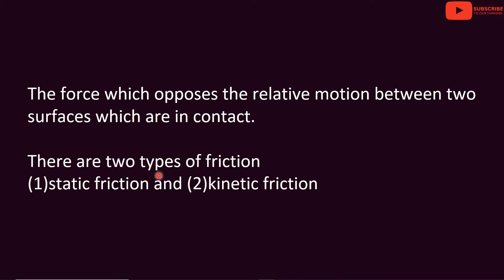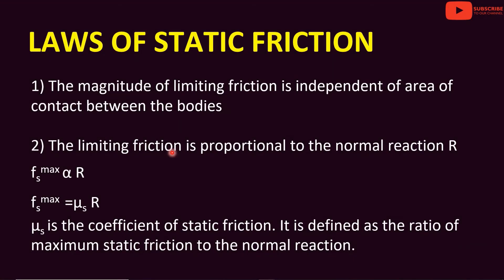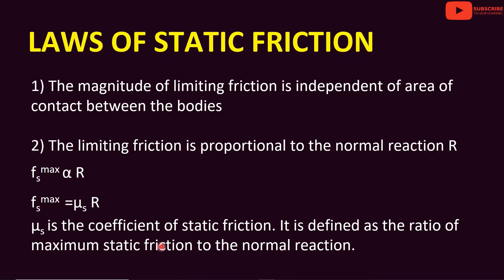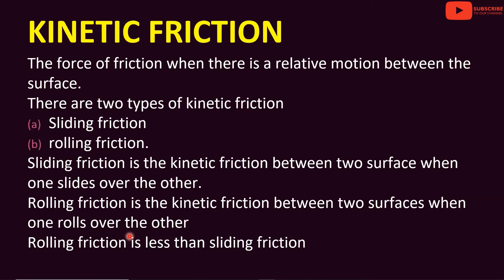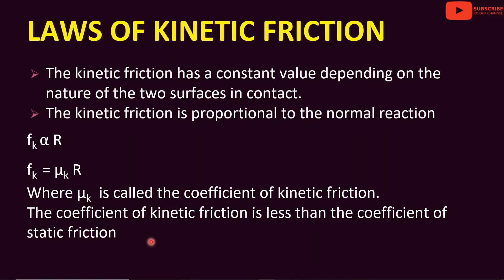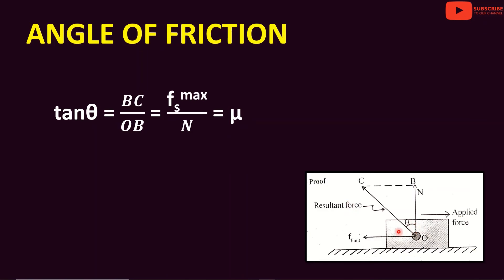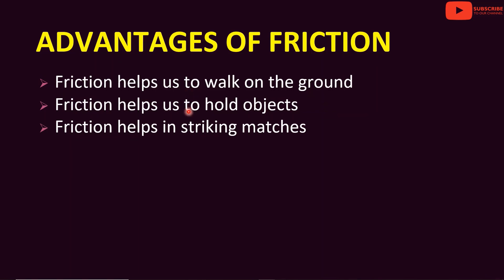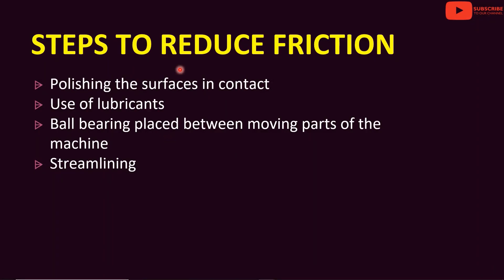Laws of Motion - Frictional Force, Static & Kinetic Friction | Class 11 |Plus One Physics |Malayalam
Class 11 Laws of Motion - Frictional Force in Malayalam

Higher Secondary Plus One (Class 11)
Laws of Motion - Frictional Force, Static Friction & Kinetic Friction  (Malayalam)

The topics I cover in this video are:
1. Frictional Force
2. Laws of Static Friction
3. Laws of Kinetic Friction
4. Advantages and Disadvantages of Friction
5. Angle of Friction